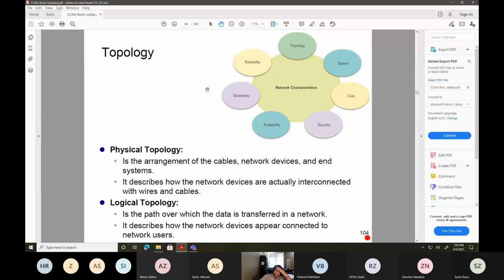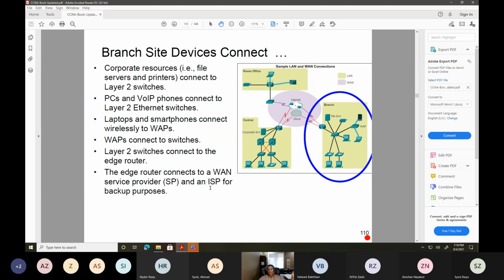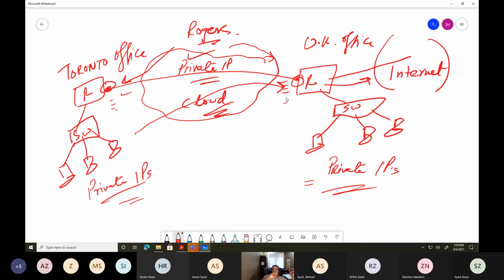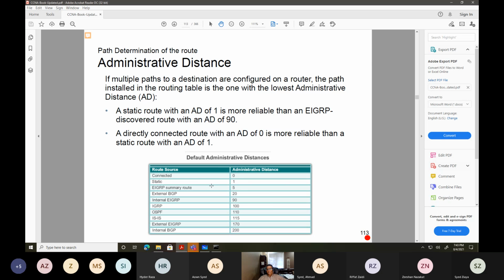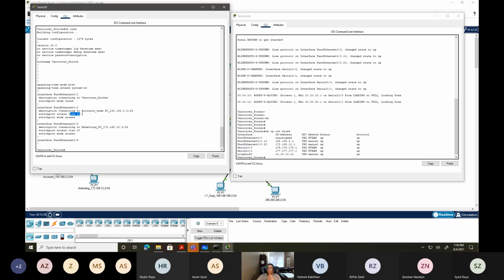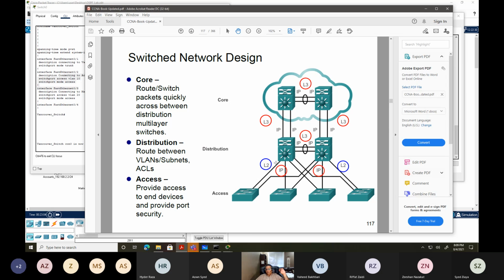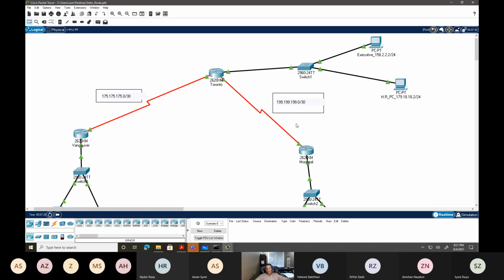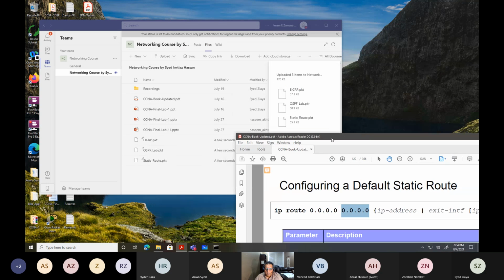Networking Course by Syed Imtiaz Hassan-2021-August-4